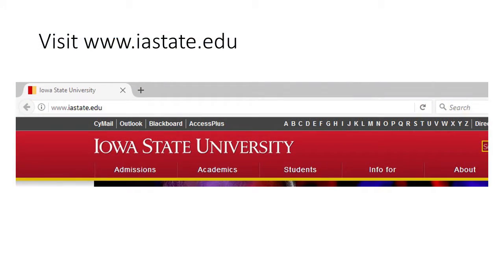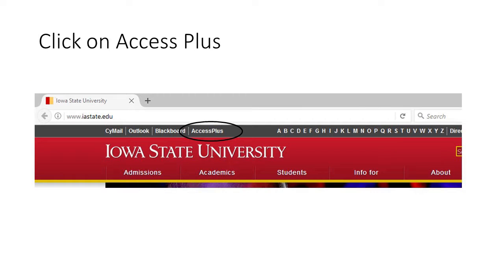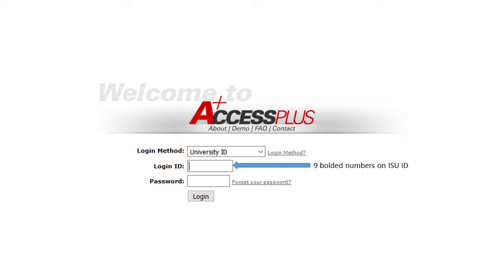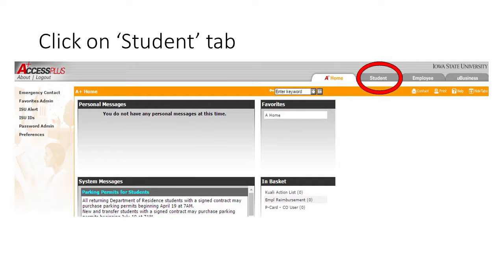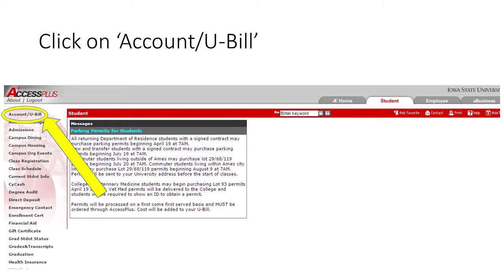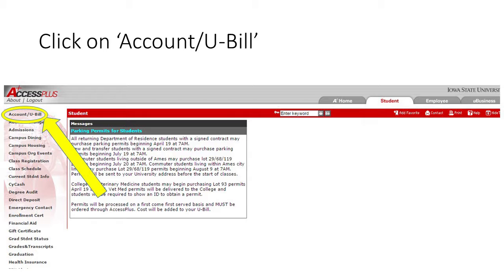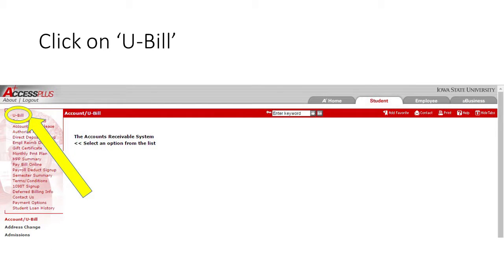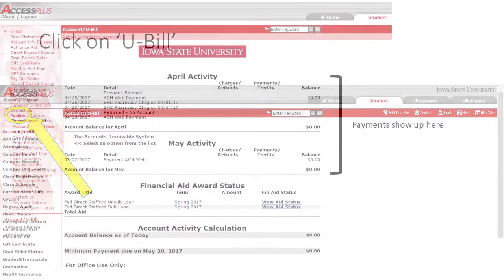ISU U-Bill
How to access your U-Bill